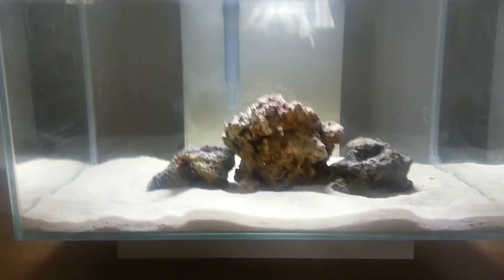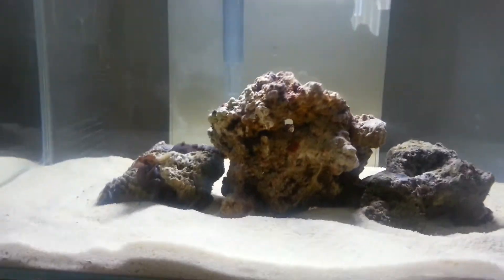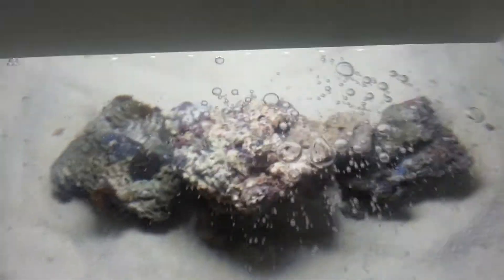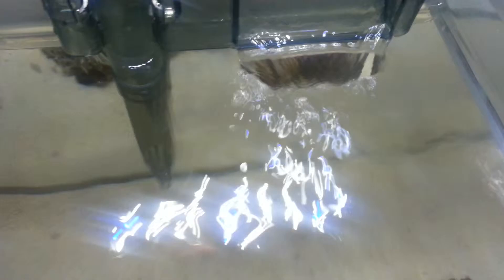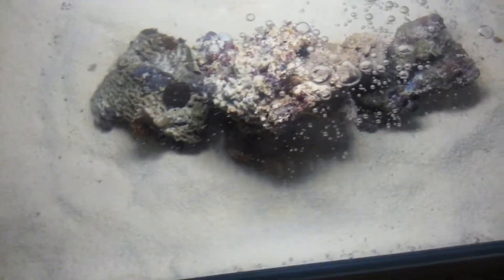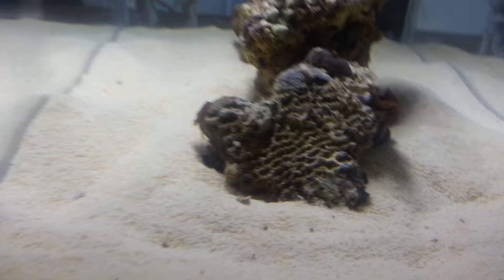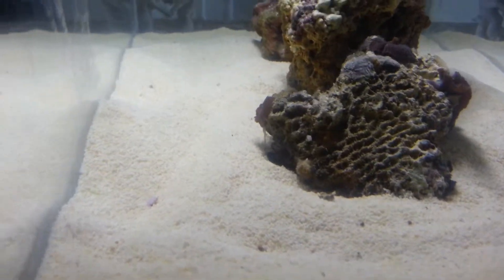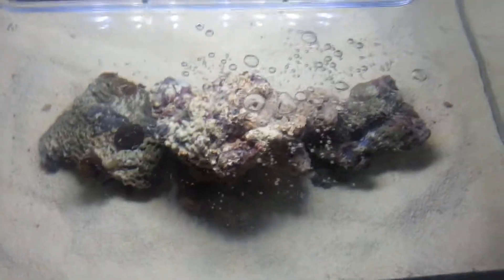Fluval edge marine update 2 bubble problem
3rd video of the fluval edge marine just on about my bubble problem and the little things I find.